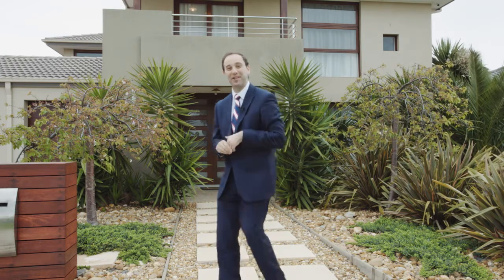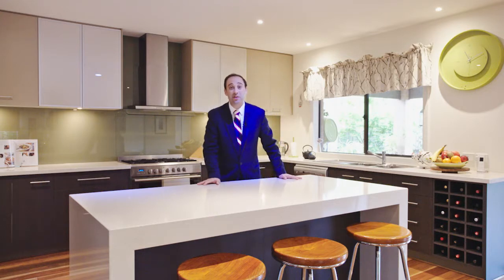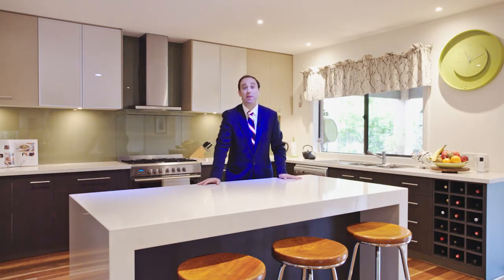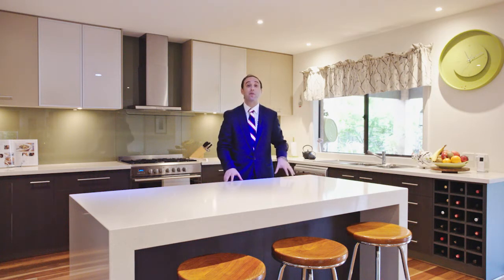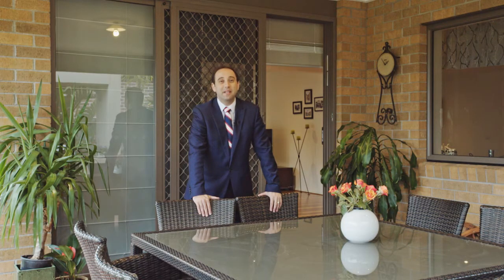137 Arbour Boulevard, Burnisde Heights - Barry Plant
Paul Muscat for Barry Plant Caroline Springs